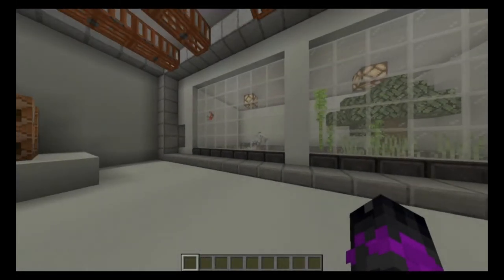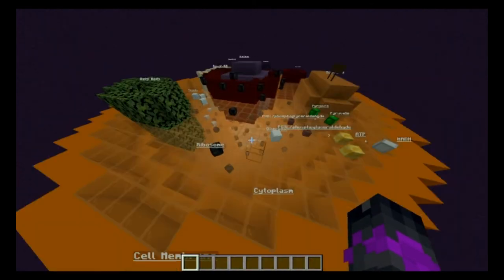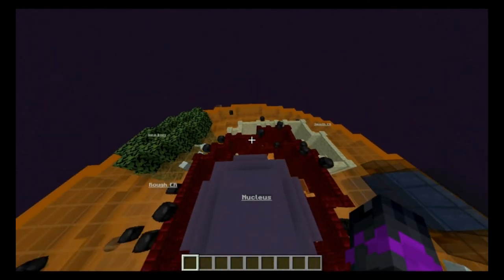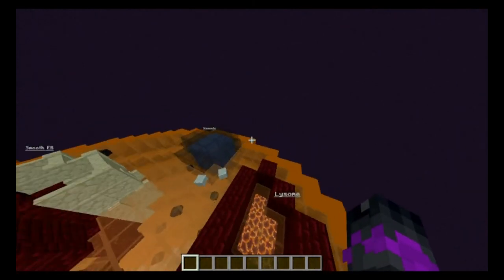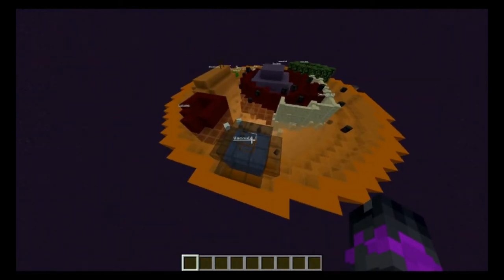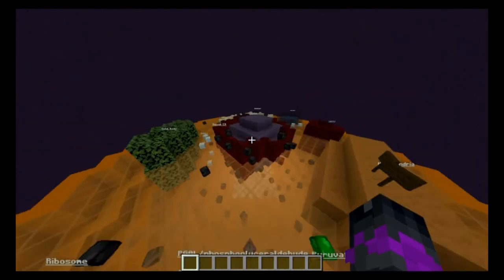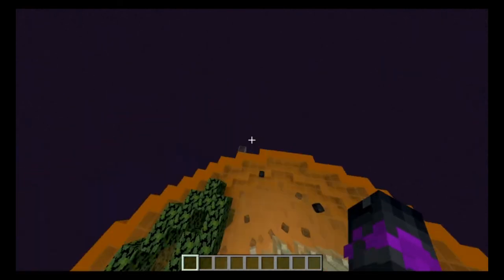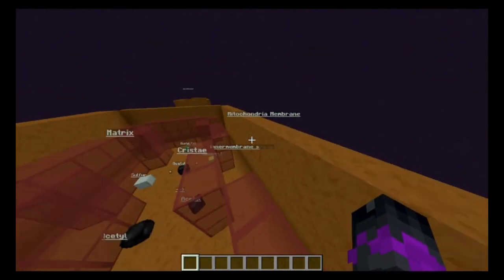Minecraft Guide: Photosynthesis and Celluar Respiration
This video is all about the procceses of photosynthesis and celluar respiration.